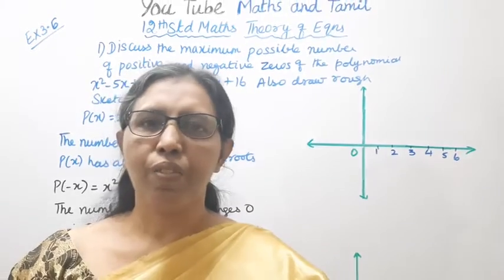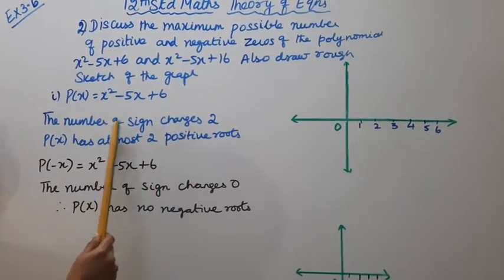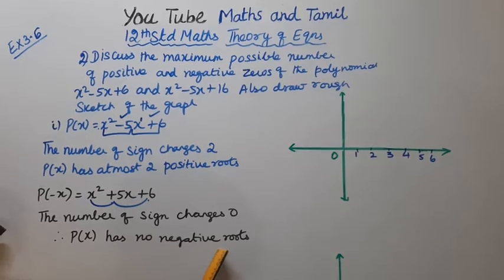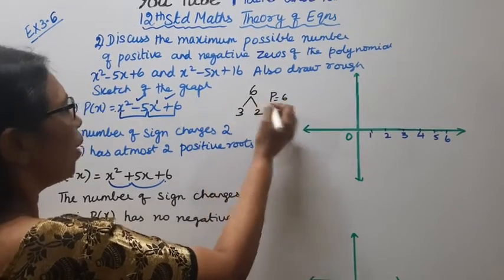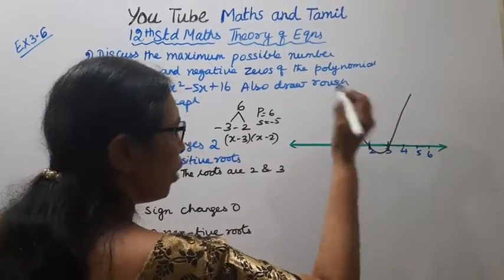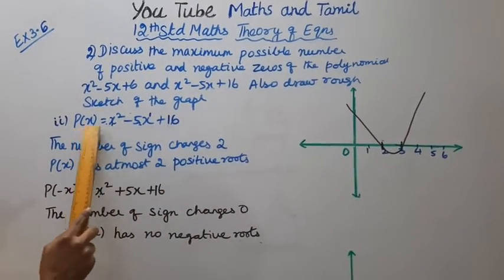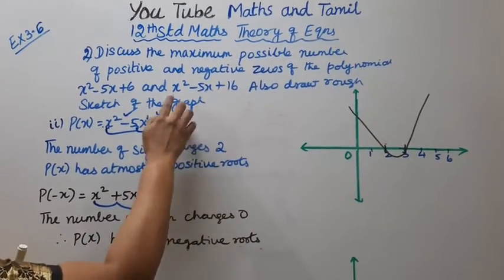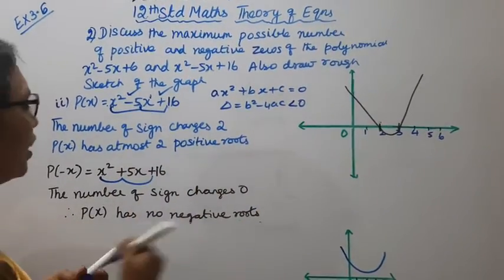T.N. 12th Maths Exercise 3.6 Sum - 2 | Theory of Equations.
Dear Students,
New Syllabus
Theory of Equations  Chapter - 3

tn12thmathsex:3.6-2#tn12thmathstheoryofequations#ex:3.6-2#mathsandtamil